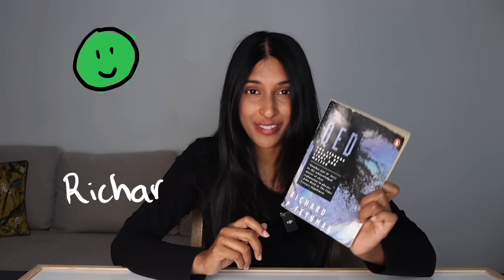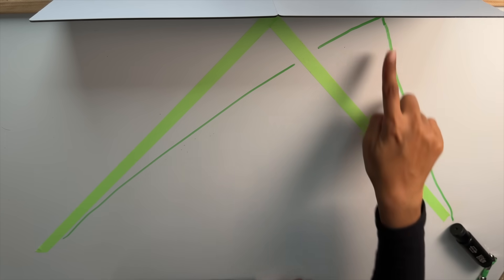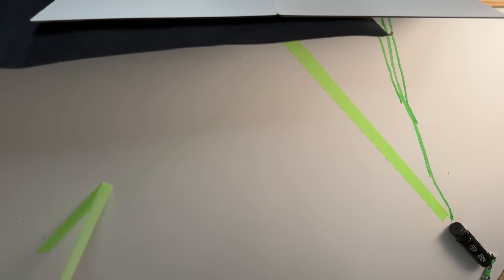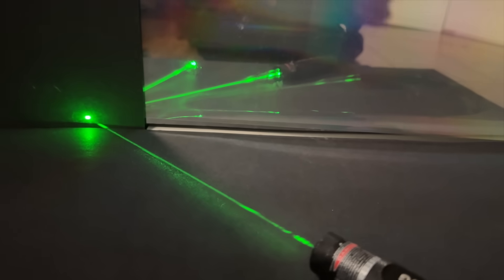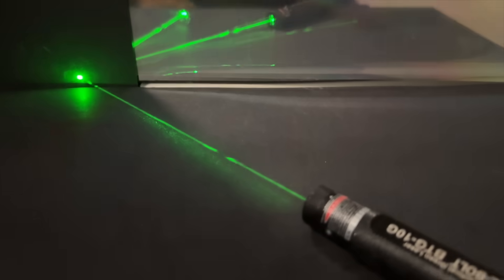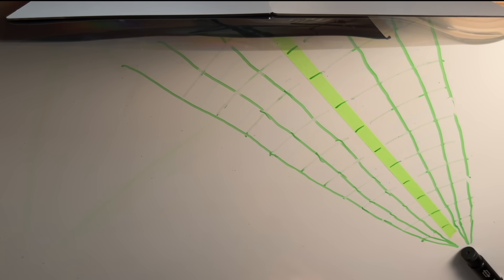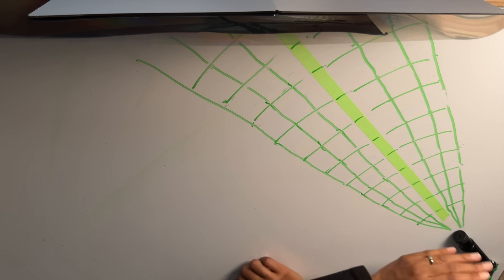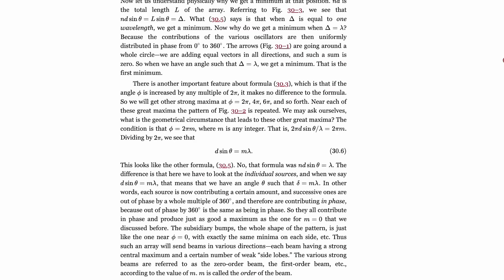Does this experiment *actually* prove light is a particle?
This video is about Richard Feynman's Quantum Electrodynamics (QED), which says that light is made of photons that go on all possible paths at once. The experiment in the video is from the following video from Veritasium. Even though I don't agree fully agree with their interpretation of the experiment, I think it's an excellent explanation of QED. Highly recommended!